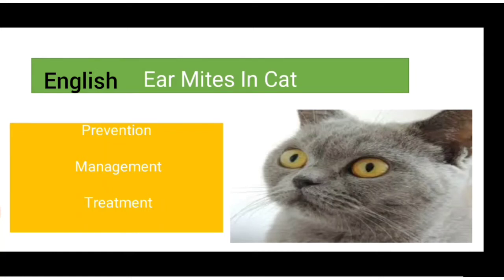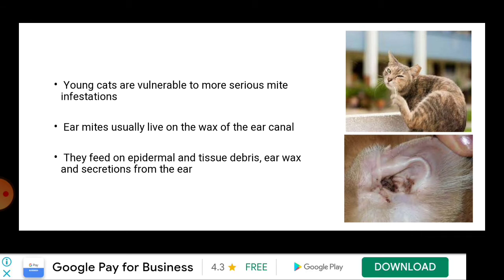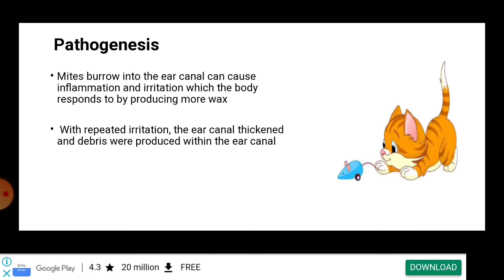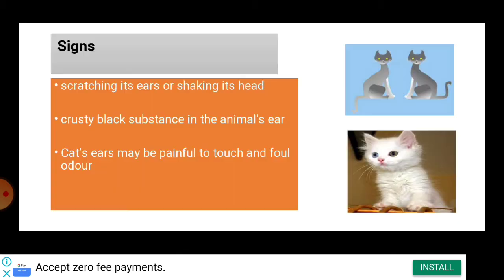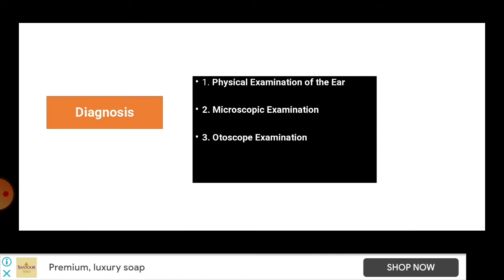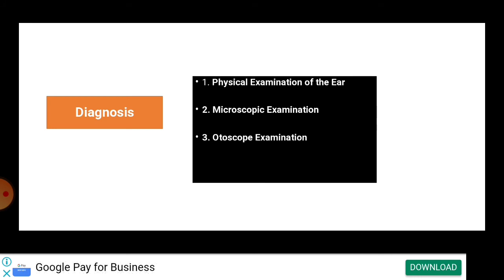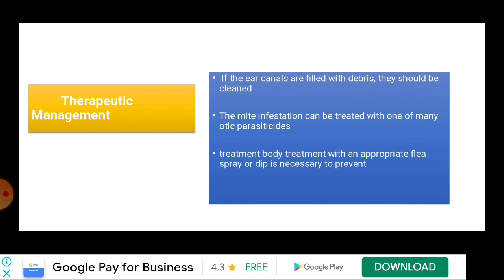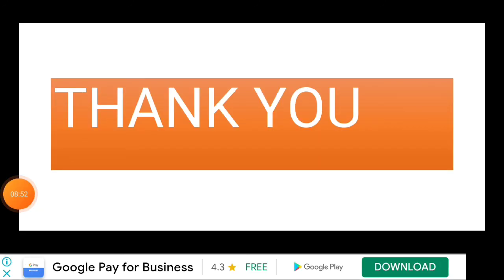Ear Mites In Cat# causes# Solution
Ear mites are more vulnerable to mites infection specially young cats it will cause your cats ear to itch. These parasite are common in outdoor cat and are highly contagious..
This video contain Treatment , Diagnosis and Prevention and some Home remedy ..